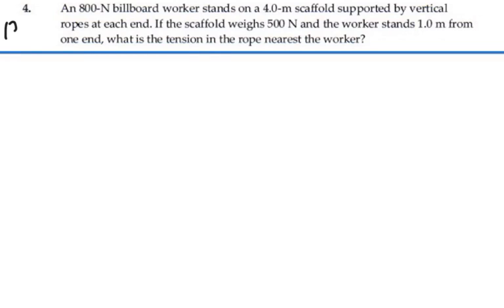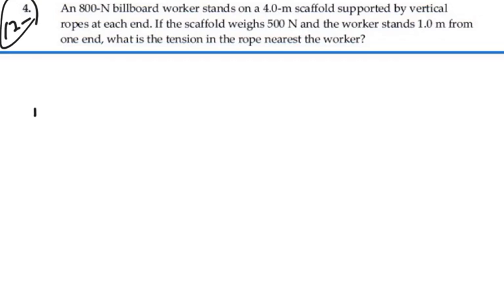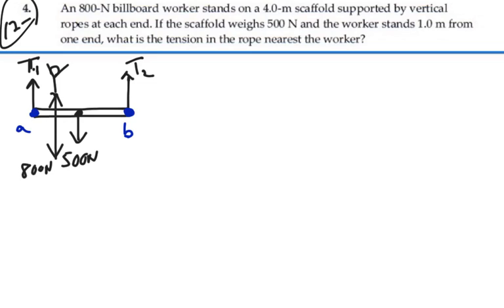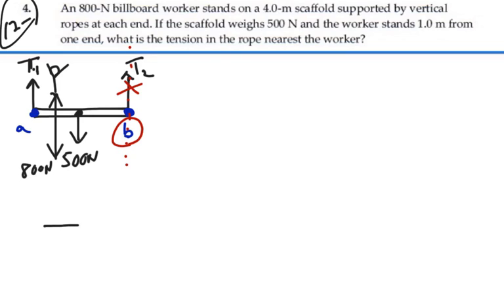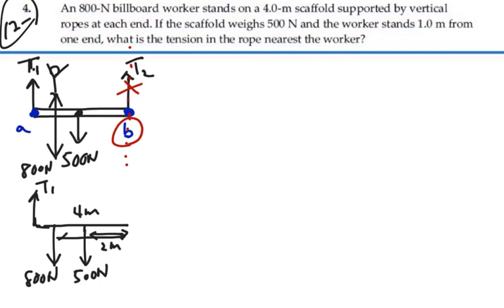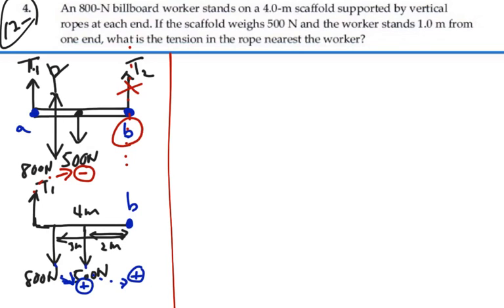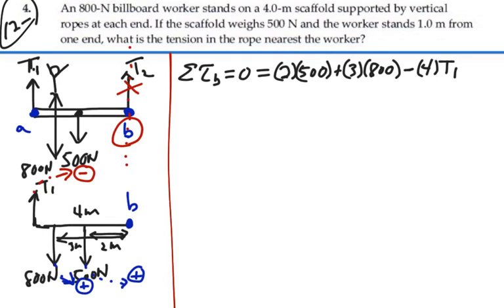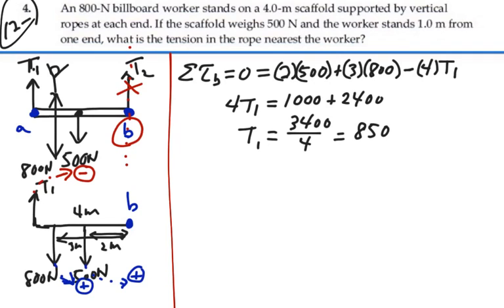Prob 12-04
Torque and Rotational Equilibrium